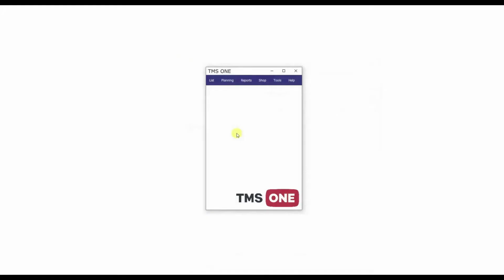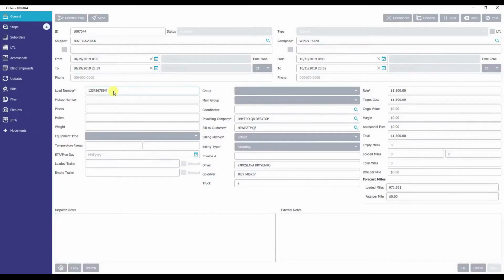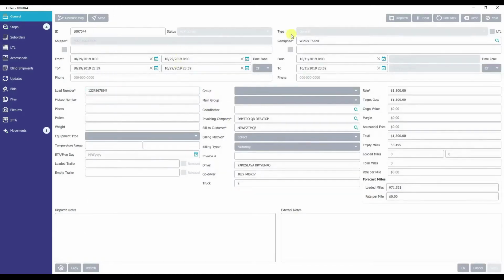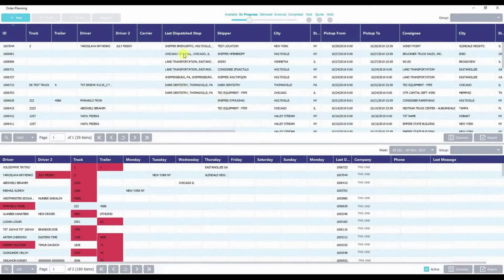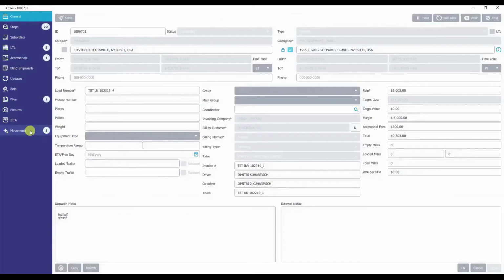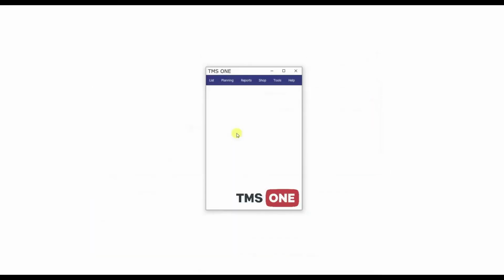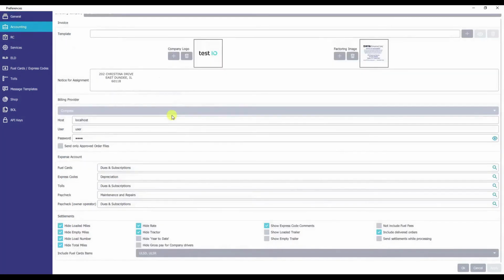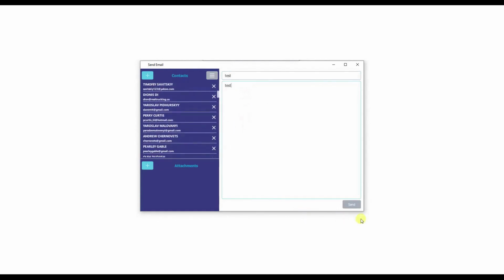TMS update v6.5.0 - 10/30/2019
New  TMS update - 10/30/2019.

0:13 - [Order] Window customization
0:27 - [Order] Load number validation for duplicates
0:43 - [Order] Additional characters in the comment section
0:54 - [Order] Use only one button to dispatch stops - changed Dispatch window
1:30 - [Order Planning] New last dispatched stop column
2:03 - [Order/User - Movements] Edit final data on the movements
2:56 - [Preferences - General] Changed wording on days/odometer
3:25 - [Preferences - Accounting - Settlements] Settlements customization
3:48 - [Tools - Send email] Send all button